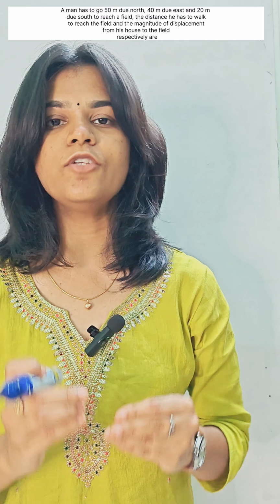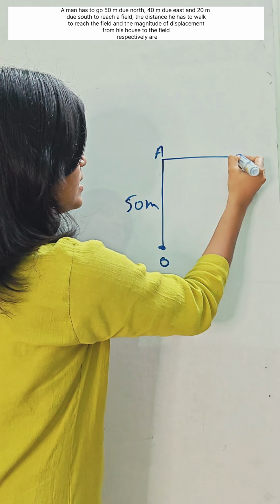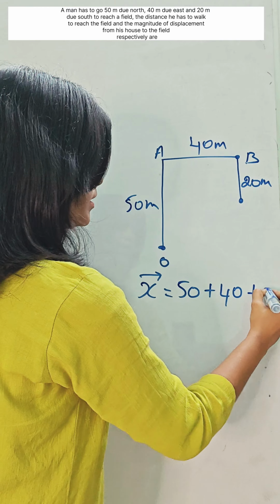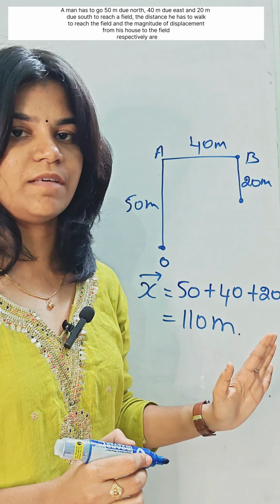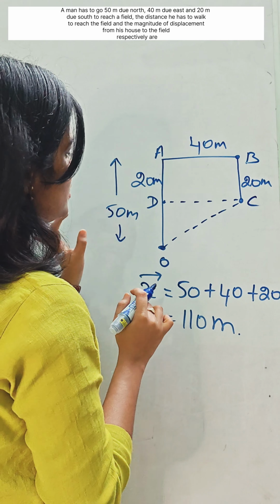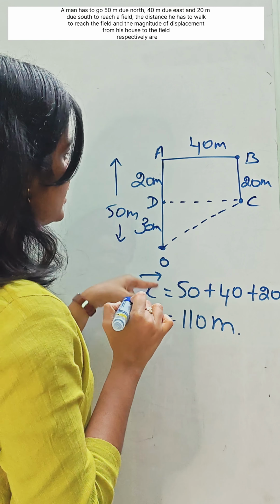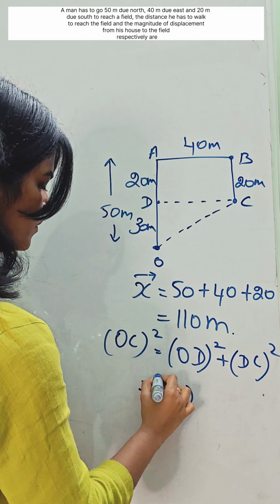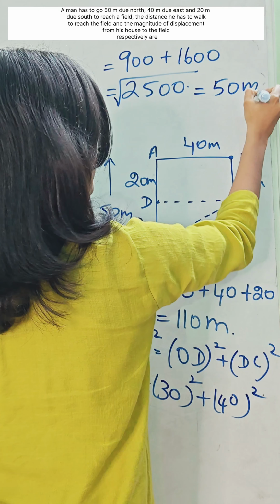Distance & Displacement PYQ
A man has to go 50 m due north, 40 m due east and 20 m due south to reach a field, What distance he has to walk to reach the field? What is his displacement from his house to the field?